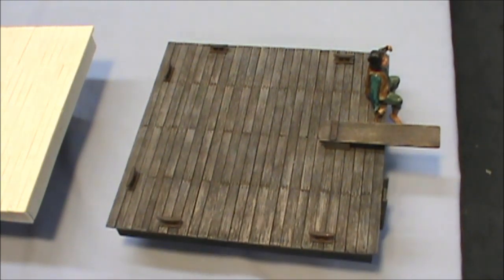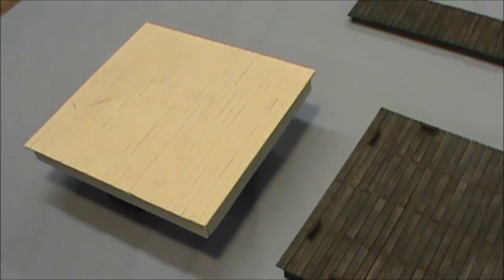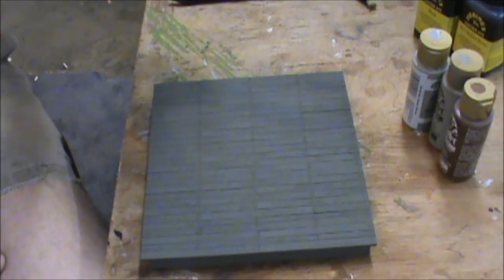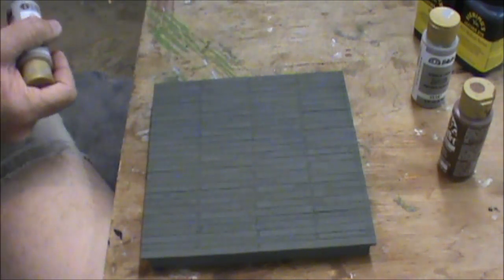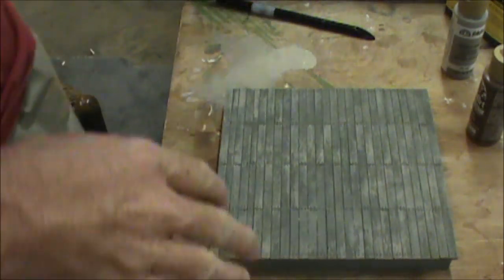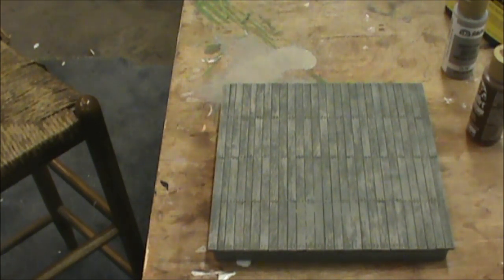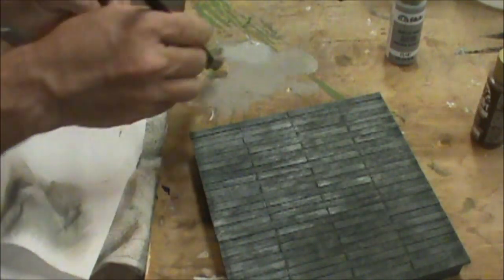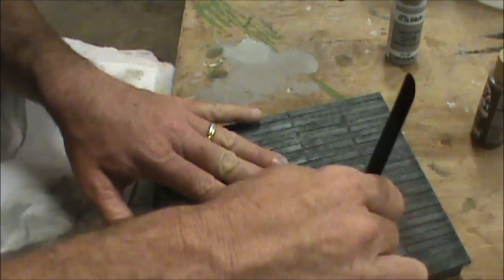Painting Resin casting "Floating Dock"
Painting a resin casting..